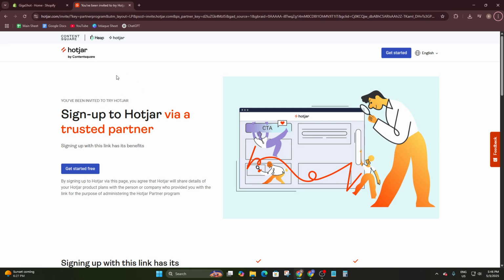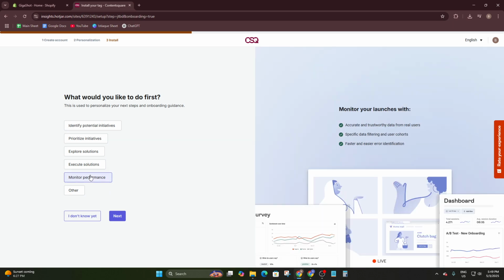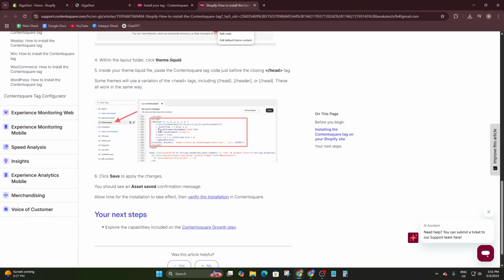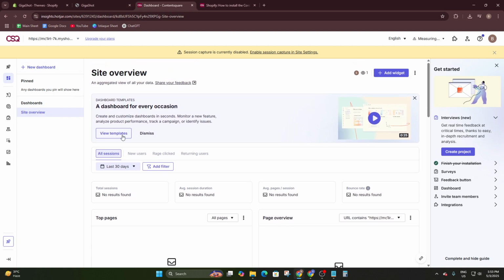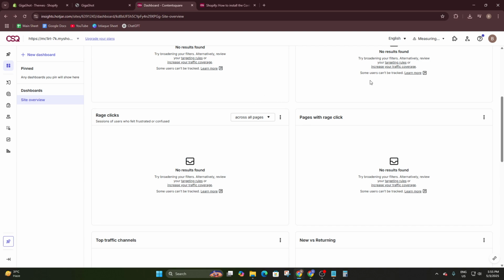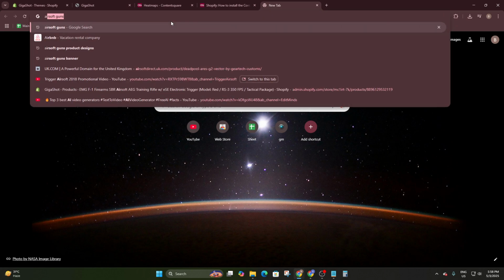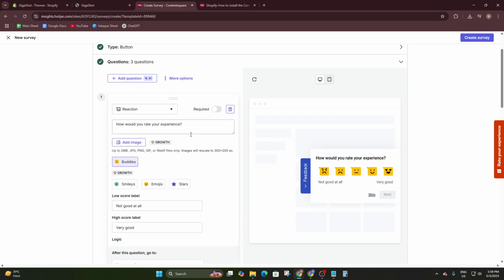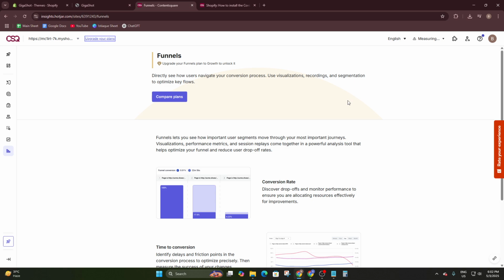Hotjar Tutorial How To Use Hotjar For Beginners - 2026 | Step by Step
In this video, we dive into a Hotjar tutorial for beginners, teaching you how to use Hotjar to track and improve your website's user experience. Learn how to set up heatmaps, session recordings, surveys, and more to understand your users' behavior. Whether you're new to Hotjar or looking to enhance your skills, this guide will walk you through all the essential features.